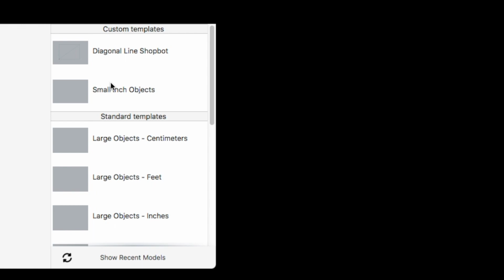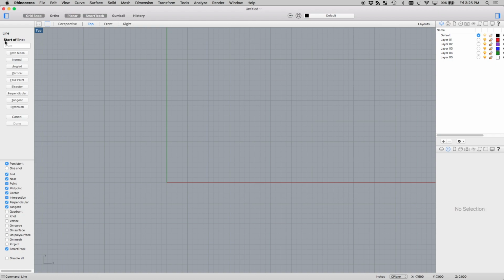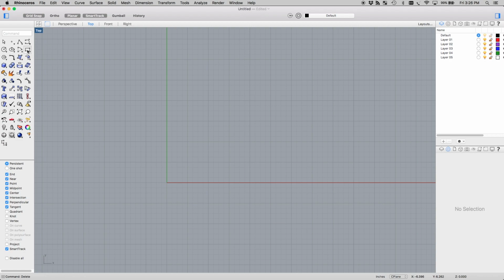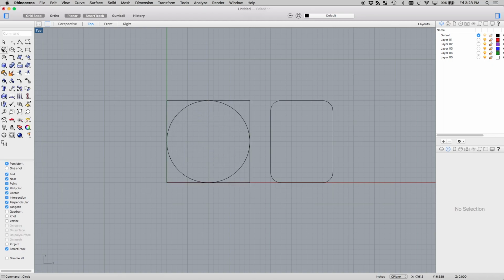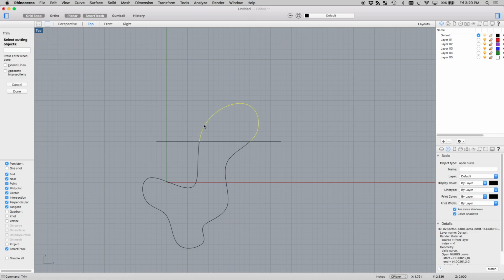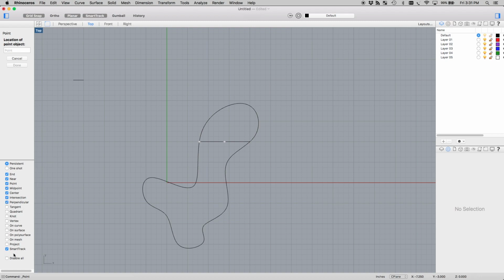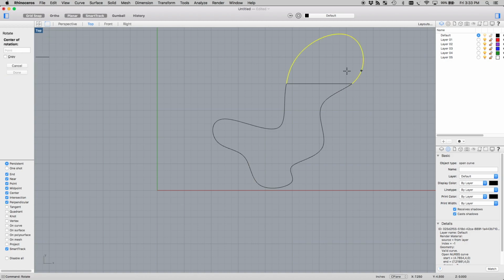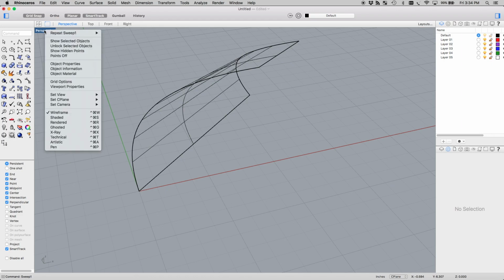Guitars, CAD, CAM, & CNC Part 1/5- Basic RhinoCAD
This series delves into the use of hobby-sized CNCs for the creation of guitar bodies. It includes 5 parts the cover:
1- Basic RhinoCAD
2- Designing Guitar Plans in RhinoCAD
3- 2D CAM (V-Carve), Bits, Feeds, and Speeds
4- 3D CAM with MeshCAM
5- Milling a Guitar Body on a CNC (ShopBot Desktop)